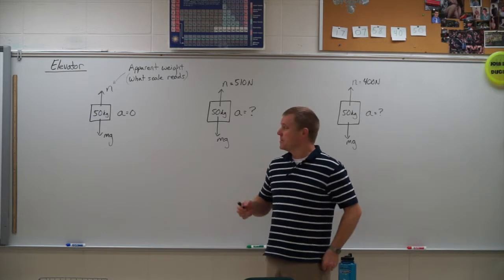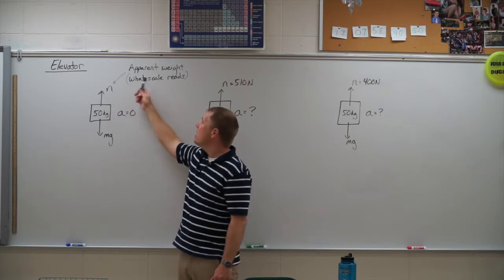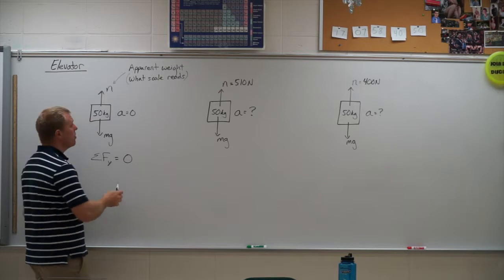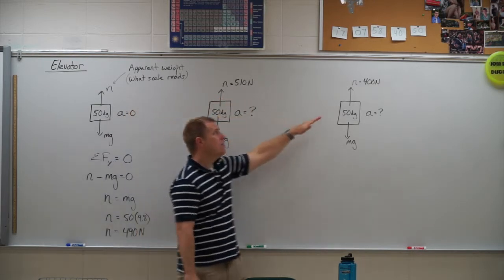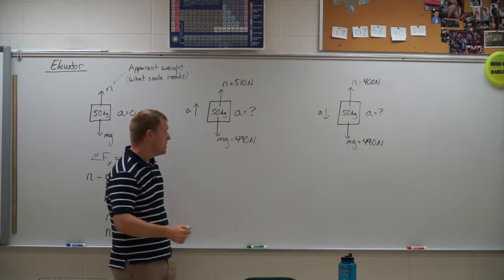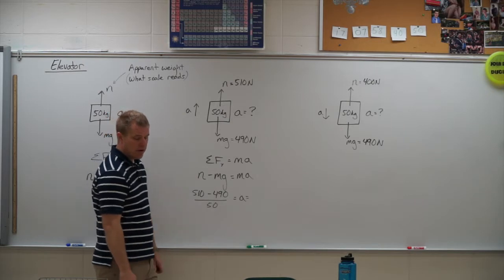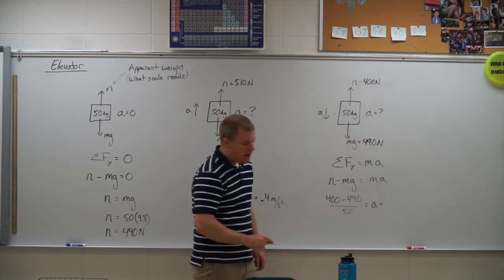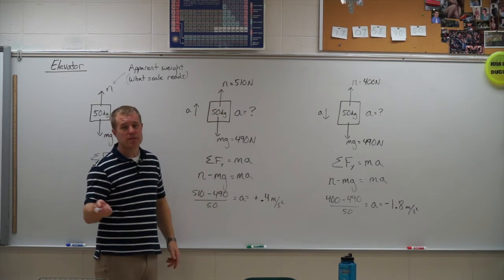Forces in an elevator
Solving force problems in an elevator